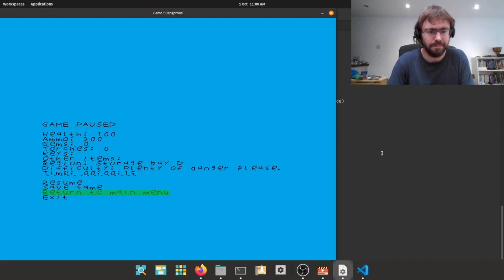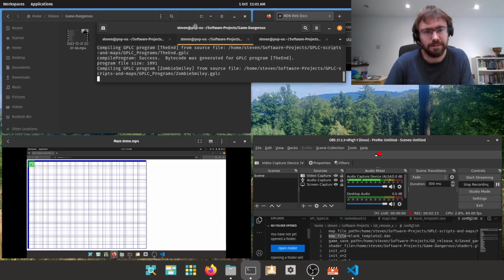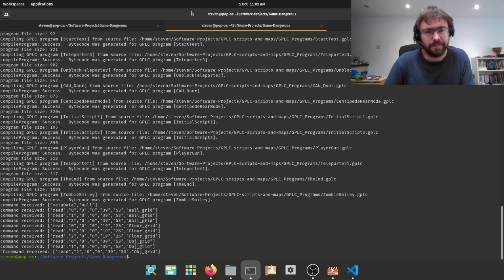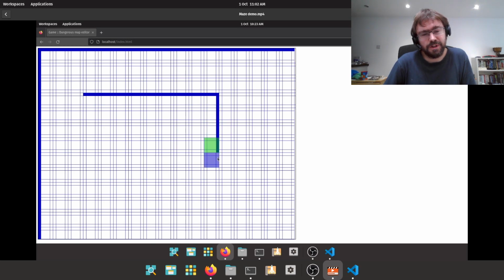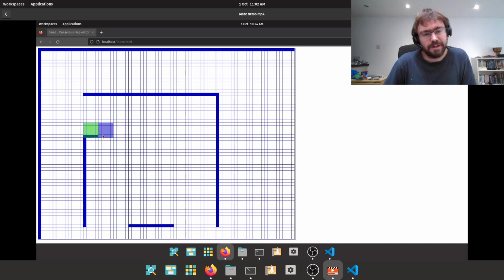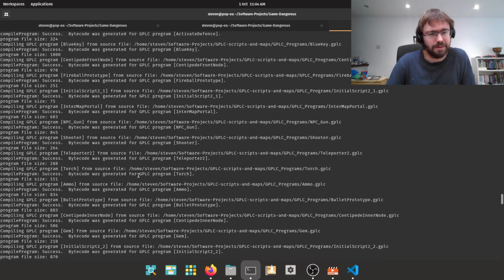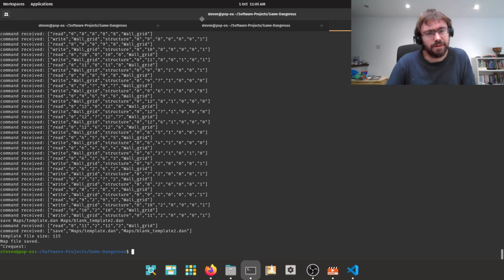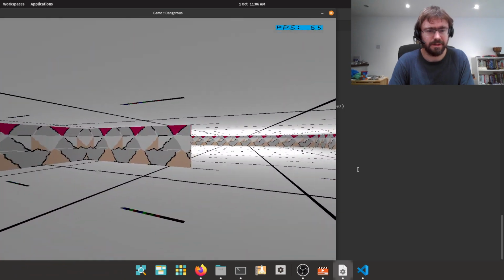Game :: Dangerous map editor : Building a simple map using the editor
Game :: Dangerous is a project to develop an open source 3D game engine using Haskell and OpenGL.  While the engine is now close to completion work continues on building the map development editor, which is made up of a locally hosted Haskell server and web based user interface.

In this video I demonstrate how the map editor can now be used to build wall structures in a map.

Hosted on github (Game-Dangerous and Game-Dangerous-Client)

00:00 : Introduction and recap
01:00 : Viewing an existing map's wall structure
03:07 : Building a new map with the editor
06:23 : Exploring the easiest maze in the world